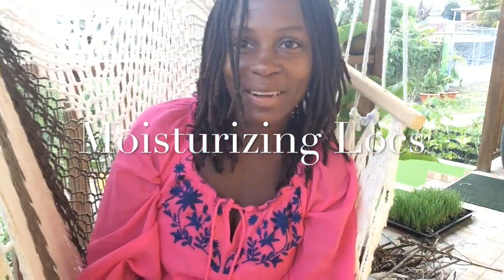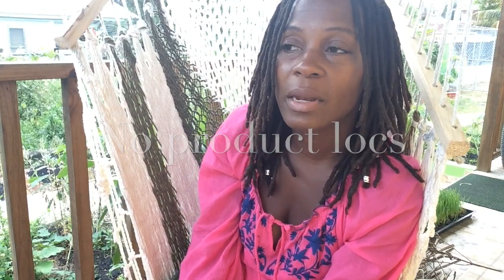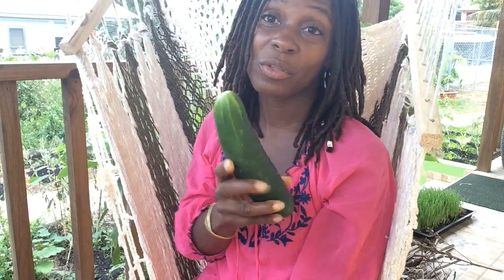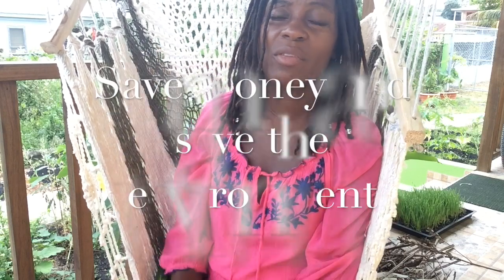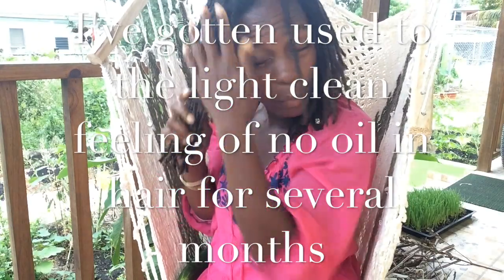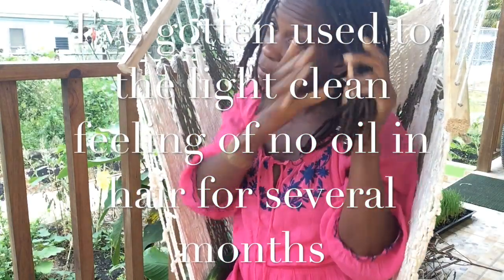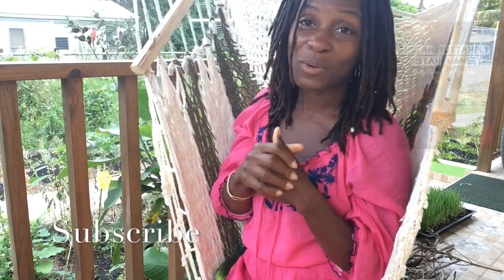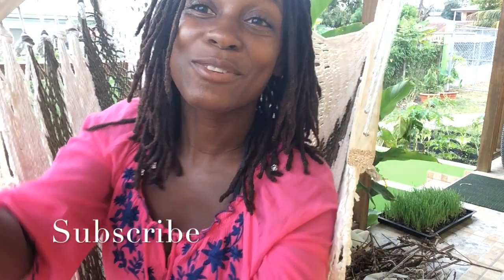Moisturizing Locs Oil Free 🥒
Here is an alternative to rose water. Product free locs feel so light and clean! Plus you won't be contributing to putting so much plastic bottles into the environment. I put together a fresh Cucumber-Thyme Moisturizer to refresh your locs and save you money! :)K

BOOKS:

NATURAL BEAUTY NO PRODUCTS - LOVE YOUR OWN HAIR AND SKIN (CRUELTY-FREE VEGAN)

WHOLE LIVING FOODS IN THE HOOD PART ONE - WITH MENUS TO FIT YOUR BUDGET